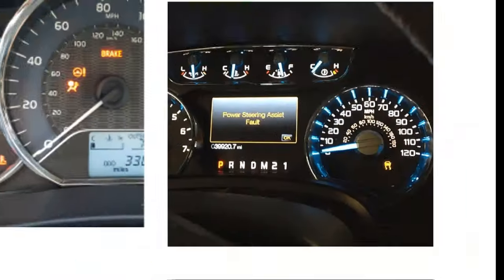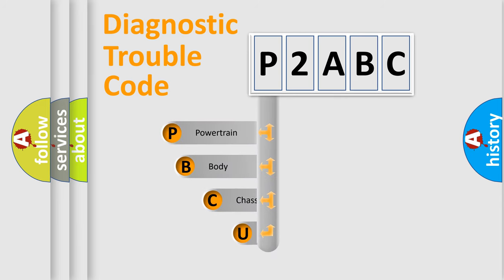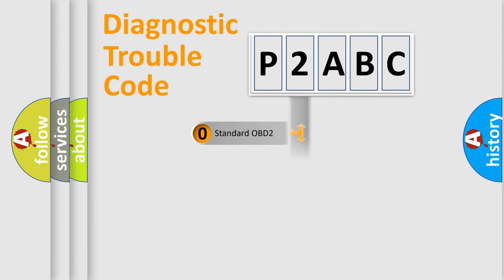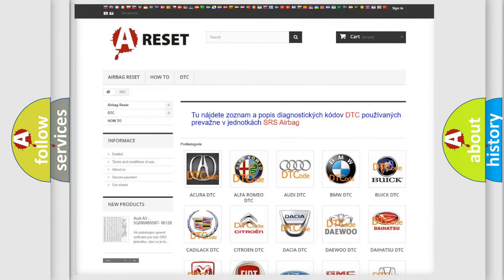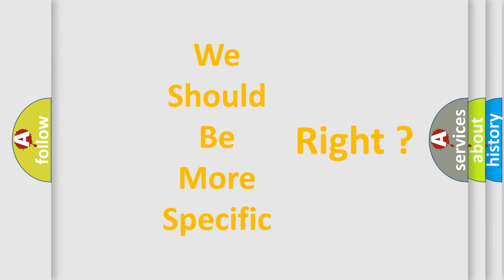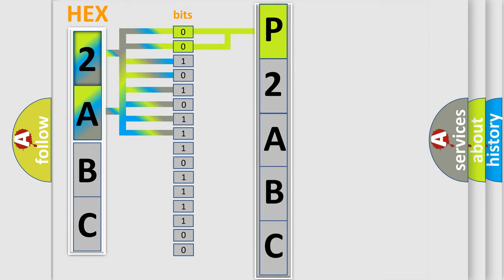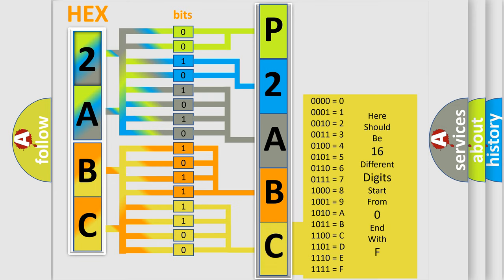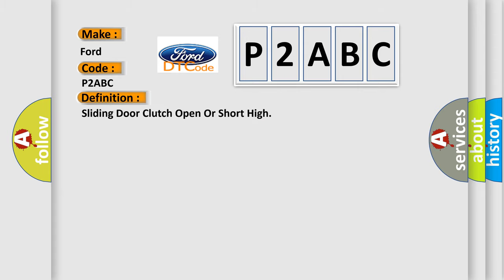DTC Ford P2ABC Short Explanation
Contents:
0:21 Basic DTC analysis according to OBD2 protocol standard.
1:48 Insight into programming
2:58 A diagnostically understandable description of the Diagnostic Trouble Code
3:05 Basic error definition

Make:
Ford
Code:
P2ABC
Definition:
Sliding Door Clutch Open Or Short High
Description:
Clutch Open Or Short High
Cause:
Clutch or circuit Open Or Short High